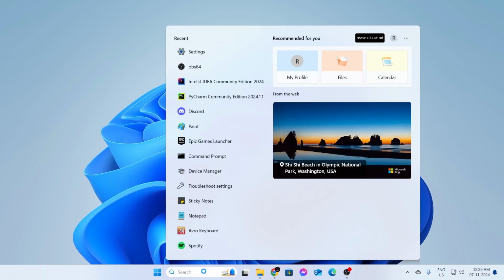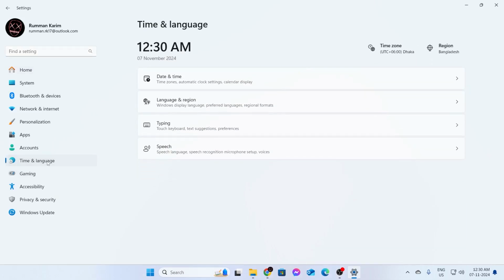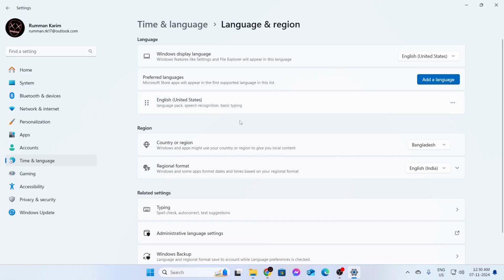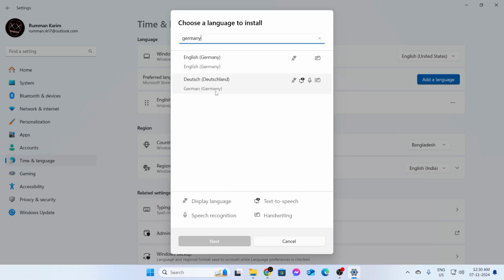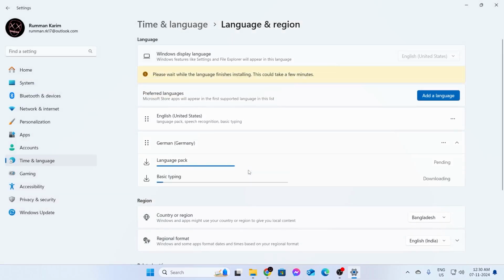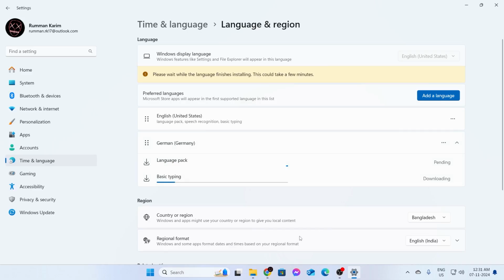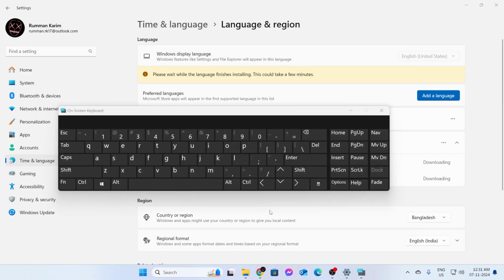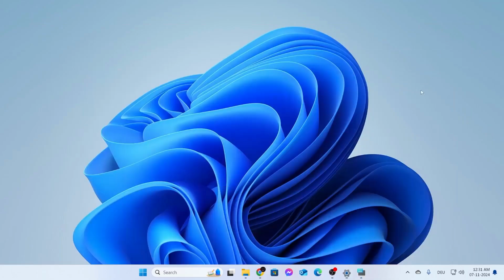How to Change Keyboard Layout on Windows 11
A quick tutorial on, how to change keyboard layout in Windows 11 laptop or PC.